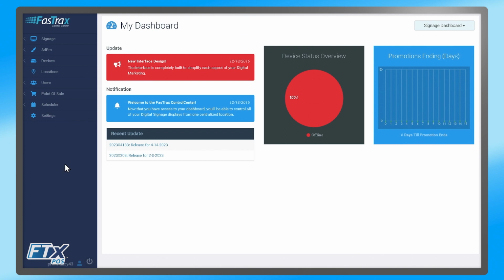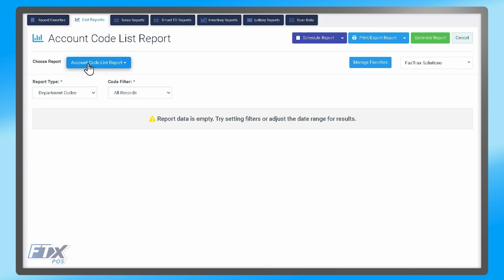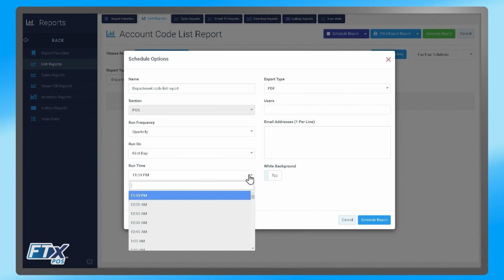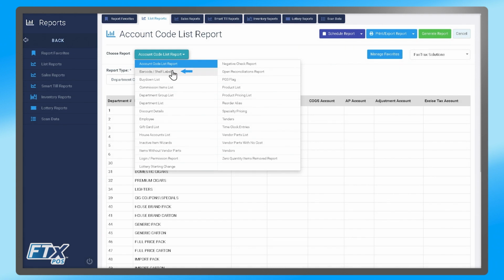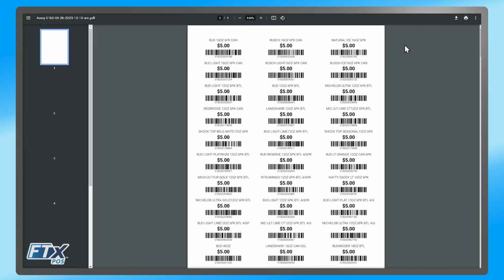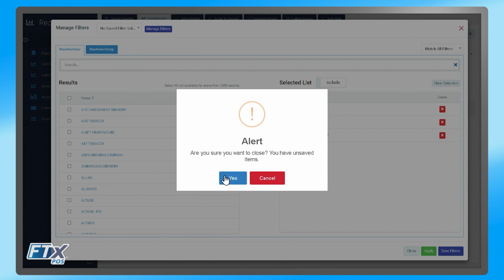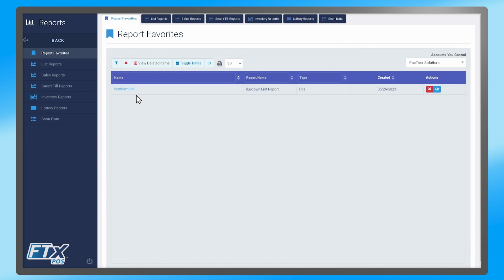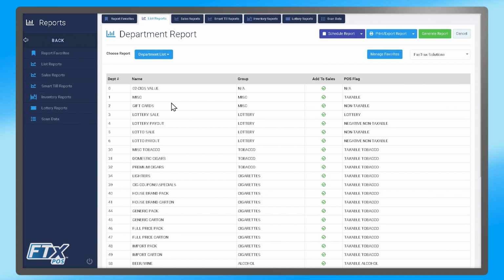FasTrax Cloud POS Training | List Reports - Part One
In this video, we will be going through our extensive reporting features and explaining what each list report does and how it functions within our reports module.